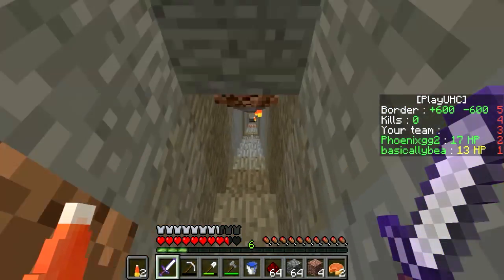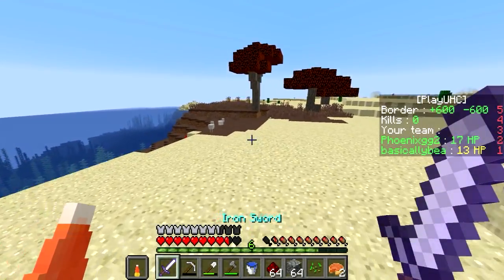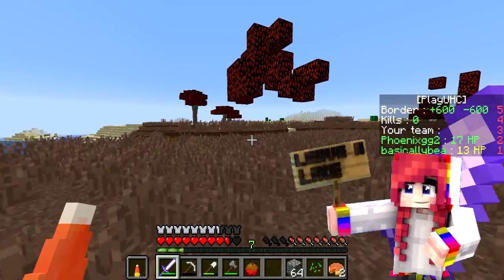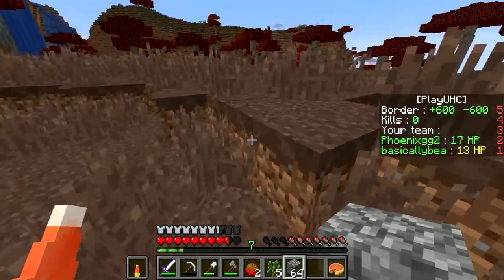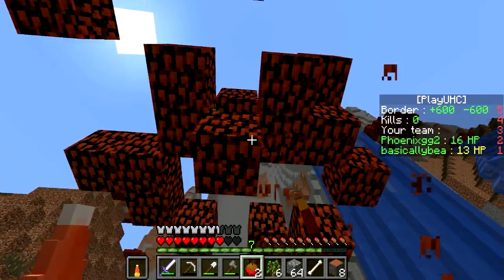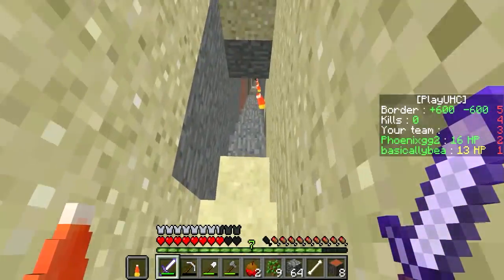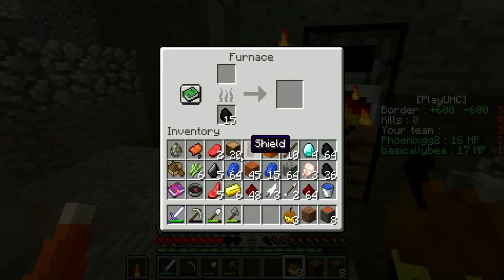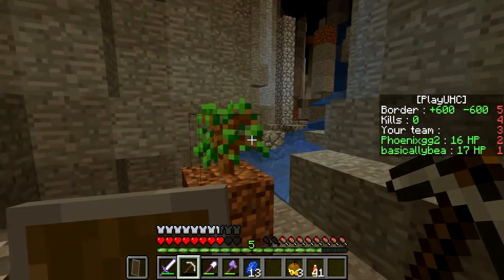WHERE ARE THE APPLES?!! | Boo!HShe (UHShe S10) EP4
Thank you to MCProHosting for hosting this season of UHShe!

All likes, comments, subs, views, favourites and shares are warmly appreciated!

All music used with permission of creator.